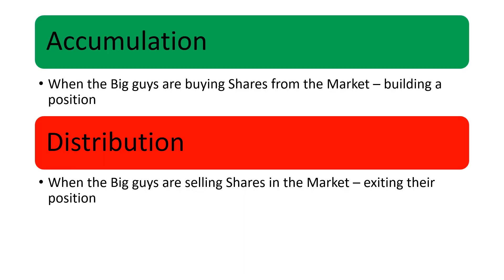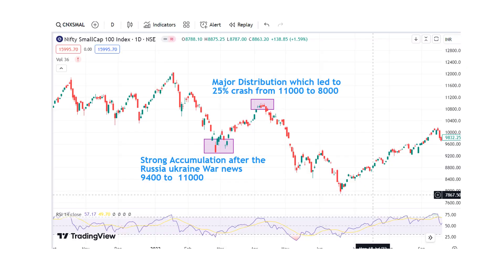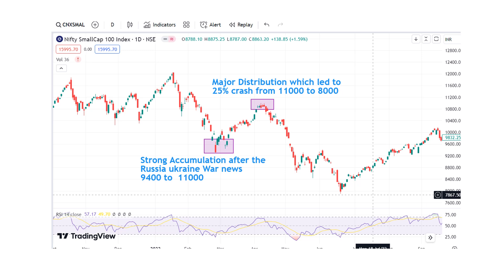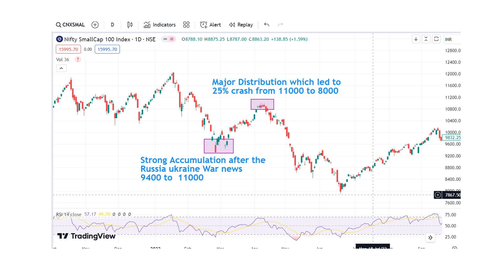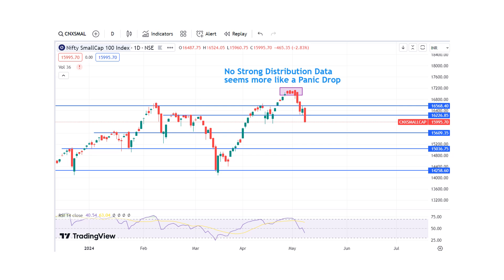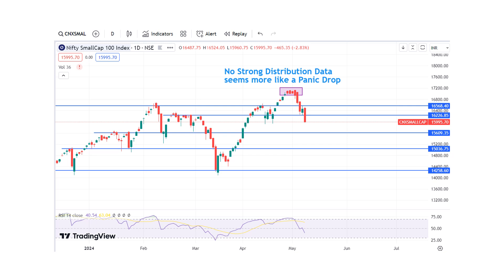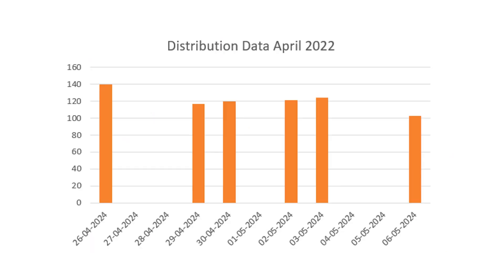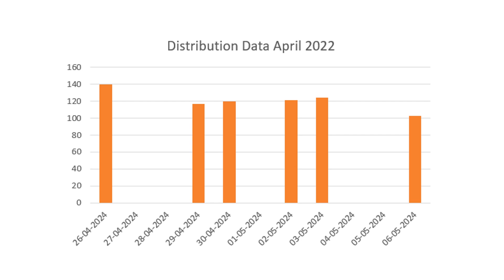How Data Works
The distribution wasnt that strong now compared to what we saw in april 2022 which tells us that this isnt the top and we may have one more rally in the coming days